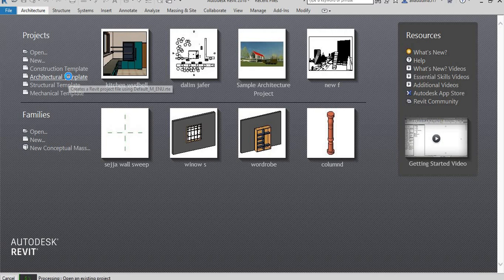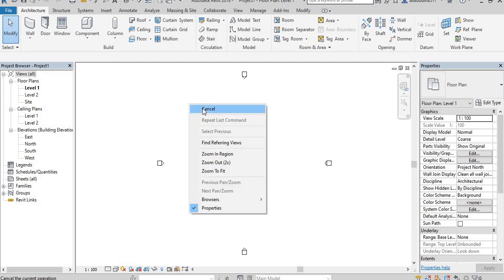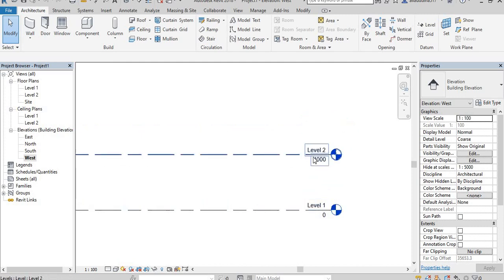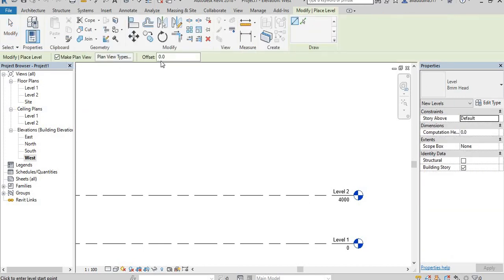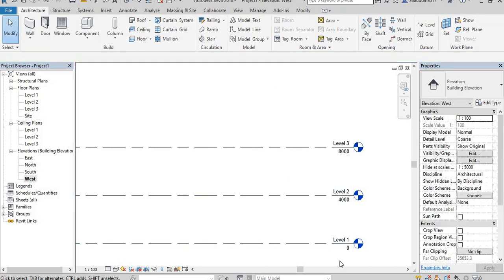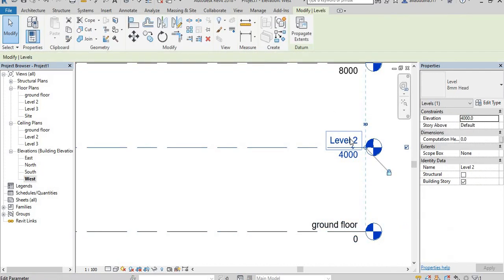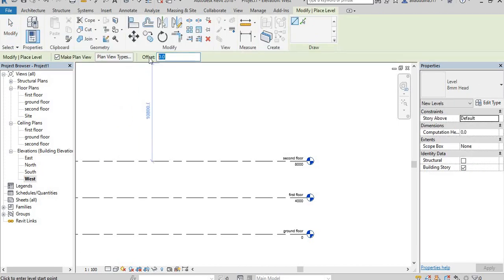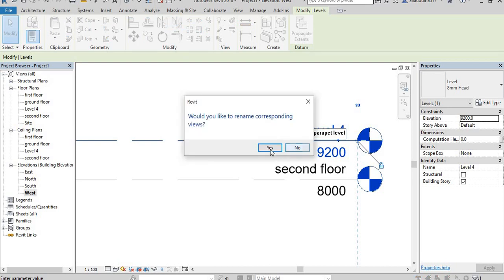Creating Levels In Revit/CADD Nest/Malleshwaram/Allauddin.